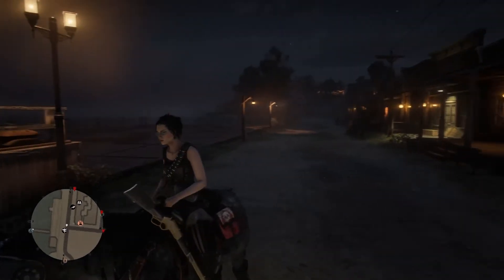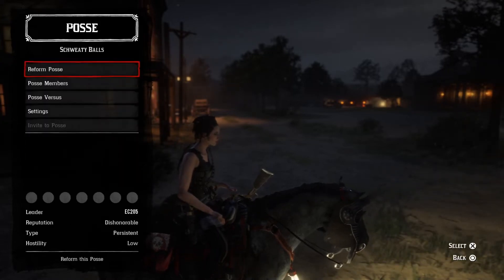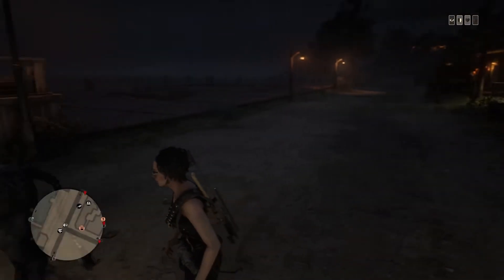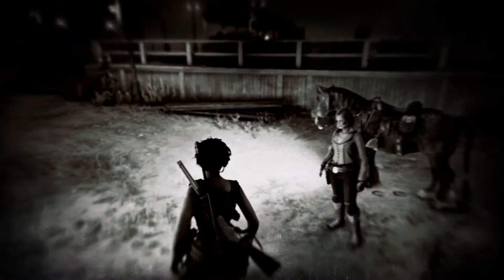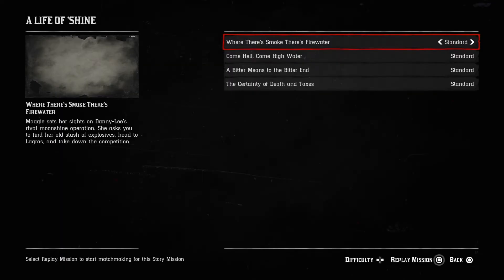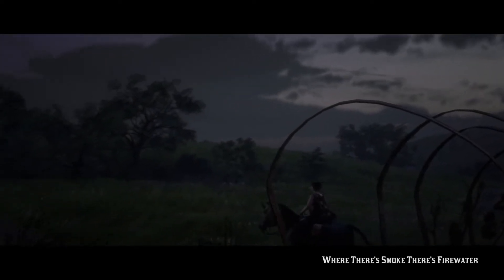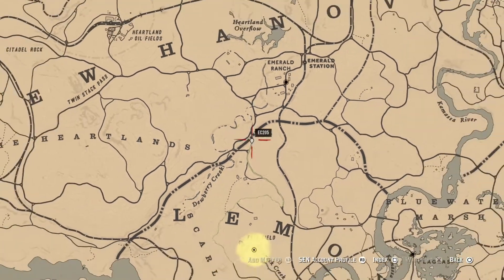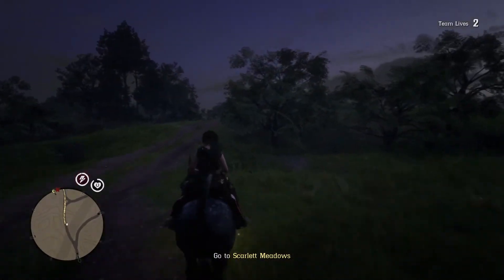patched METHOD*HOW TO GET 2 PANTHERS IN A GLITCH STORY MISSION ONLINE RED DEAD REDEMPTION 2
RDR2 Online

{.}{.} an a shoutout to that guy